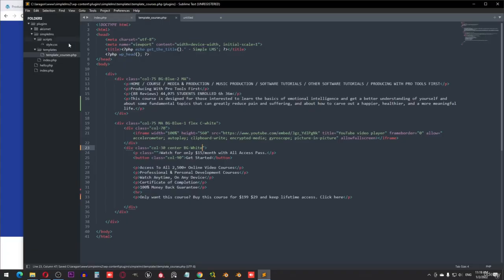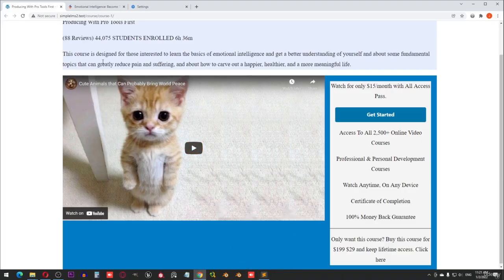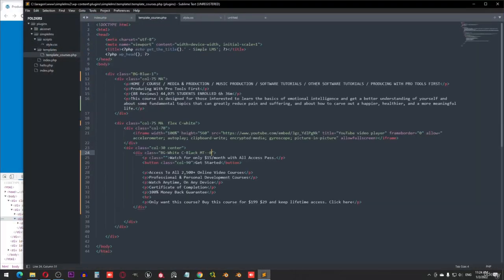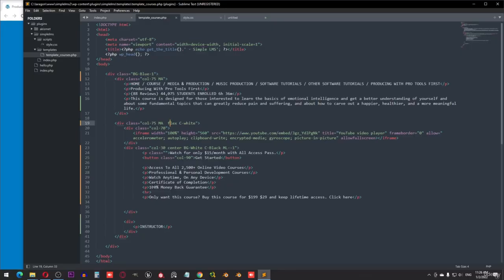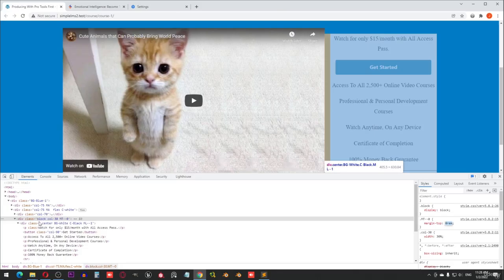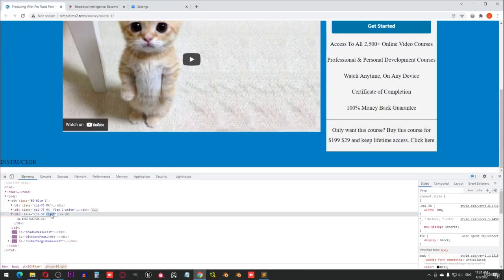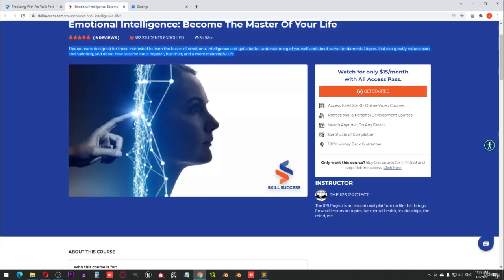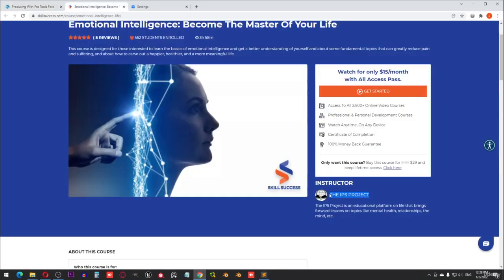WordPress Developer Build Premium Themes & Plugins Part -12 Design Course Template - Part 2